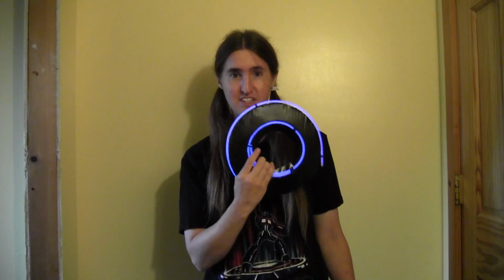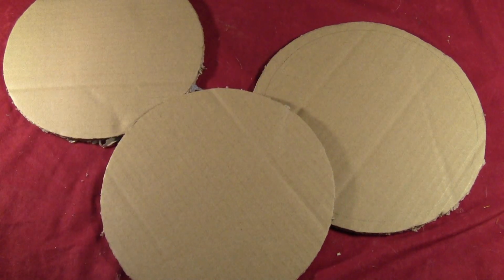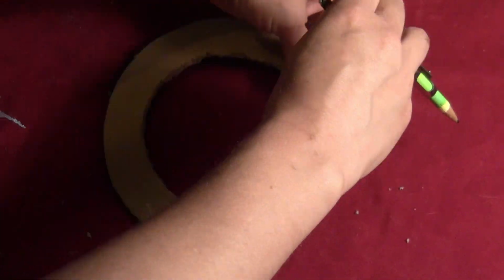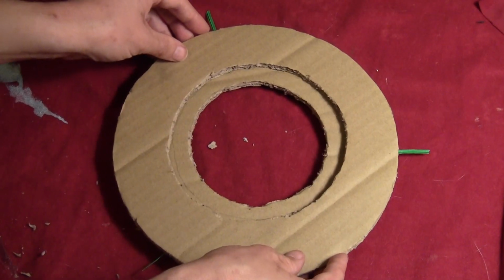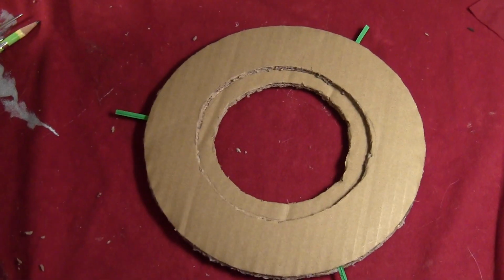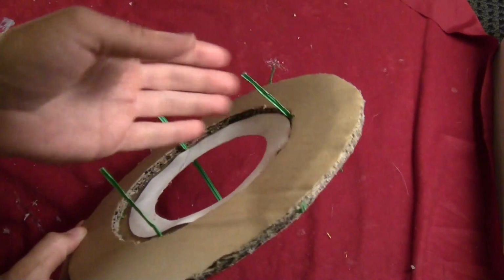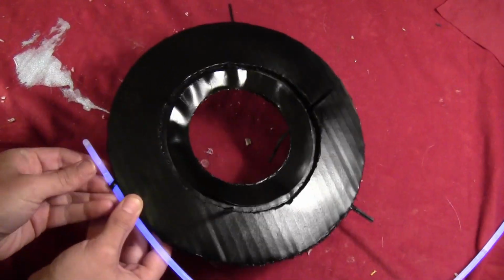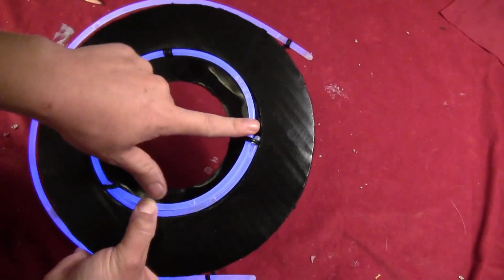Cheap and Easy DIY Tron Identity Disk Legacy Version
In this tutorial I'll show you how to make a really cheap and easy DIY Tron identity disk. I had several requests for this from Ssnyderman9, Riza, and kadir, coincidentally all in the same week, right after I'd seen Tron for the first time. I was in a bit of a hurry, so I just used the only glow sticks I could find available, but a better idea would be to order glow sticks of different lengths, so you can fit them around both the outer and inner circles without having to overlap as I did.

MATERIALS USED:
Corrugated cardboard (old box)
Pencil
Scissors or utility knife
Hot glue gun
Twisties
Cardstock
Awl
4 glow sticks (measure for your circle)

I post a new cosplay tutorial every Thursday and a new crafting tutorial every other Monday, so check back next week for more DIY goodness.